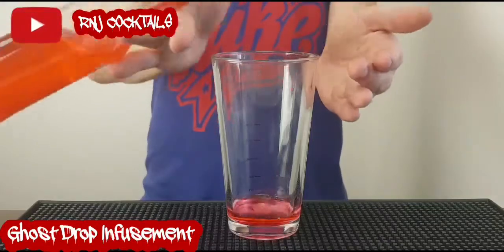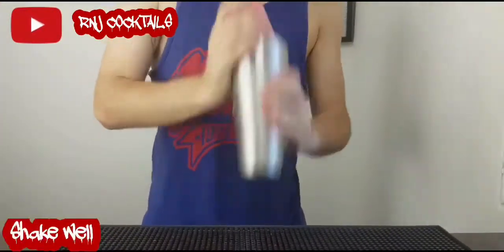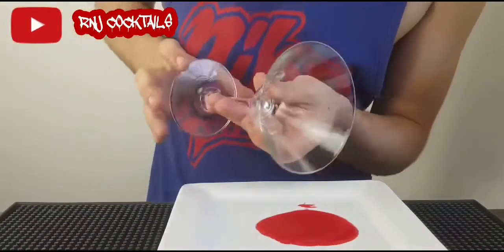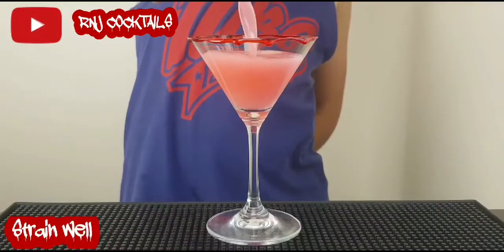BLOODY NIGHTMARE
Ingredients
30ML Red gost drops infused Vodka
30ML straw-berry sour monkey
15ML strawberry liqueur
45ML Pina colada flavour drink

Bar Tools
Shaker + Strainer + Nips

Glass wear
Martini

Garnish
Corn Syrup + Red food colouring + 1x blood pop

Method

1. Combine all ingredients in to your shaker then add ice and shake well

2. Make red corn syrup up bye adding 1-2 drops of food colouring and stir up then Place your red corn syrup around the outside of your all glass

3. To finish add 1x  blood pop and place that in your drink

HOW TO GET DRINKS MADE BY SUBSCRUBER
Comment on a video you enjoyed with your recipe you must be a subscriber and send us a email with your recipe so we are able to talk to you about your drink and recipes

Facebook Page - Share your cocktails you made at home

Snapchat - Add us on Snapchat! Username: raveandjozzy

RNJ Cocktails
DRINK RESPONSIBLY